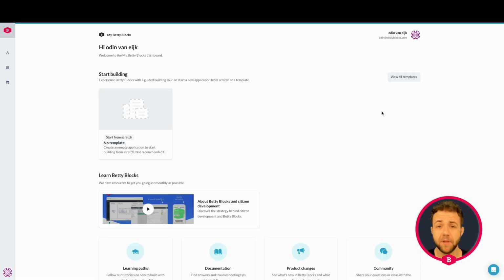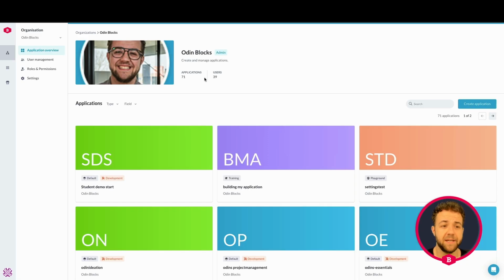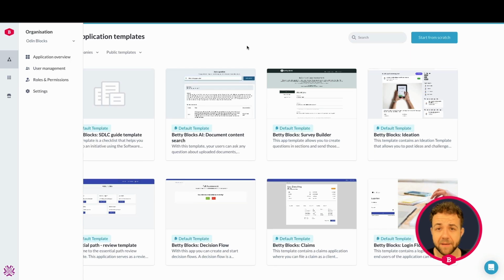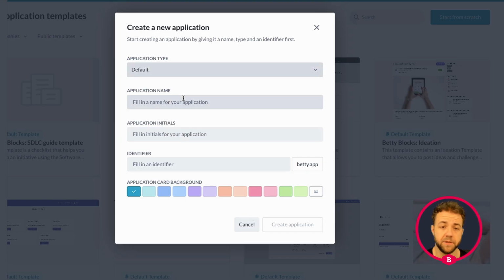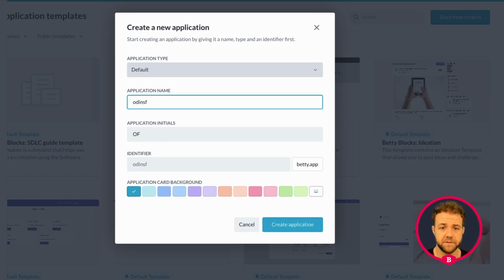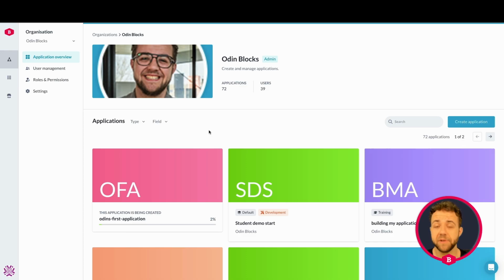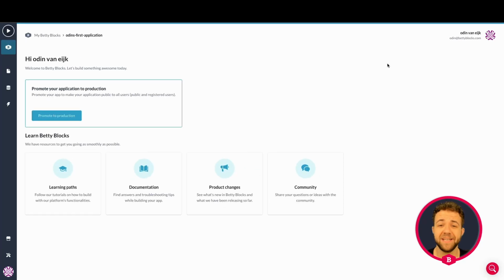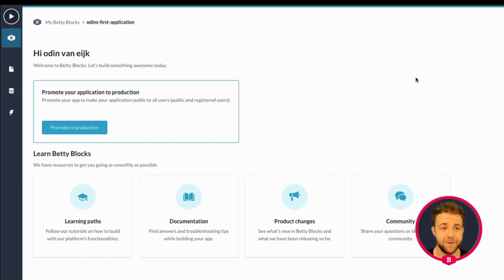Create your application - Pages 101 | Betty Blocks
Once you have your Betty Blocks account and the necessary permissions, you can begin creating new applications. This video provides a detailed explanation of the process.

00:00 – Introduction
00:19 – Navigating the Betty Blocks dashboard
00:50 – Creating a new application
01:26 – Choosing application type
02:24 – Initial setup
02:45 – Exploring the builder